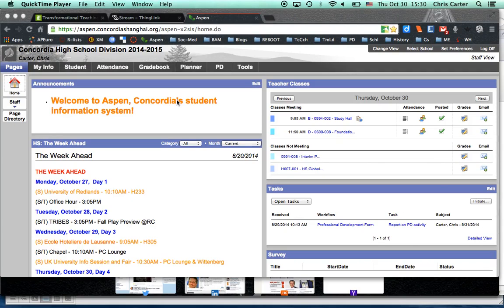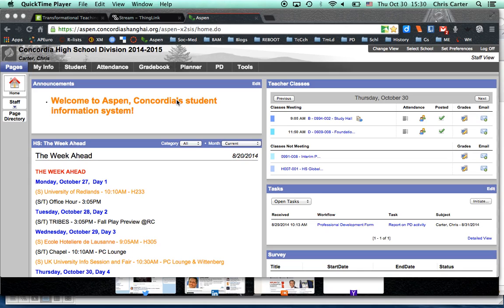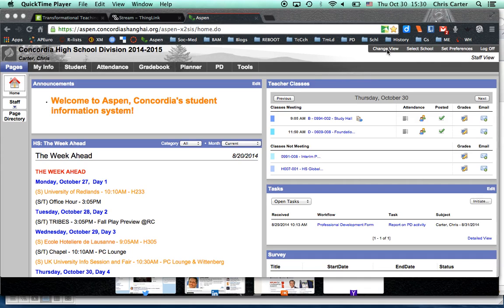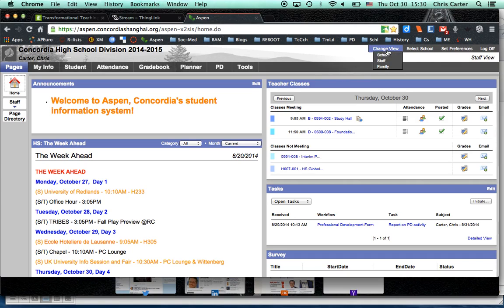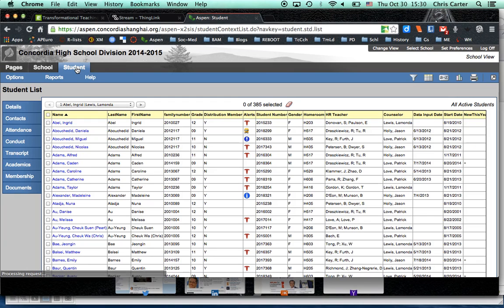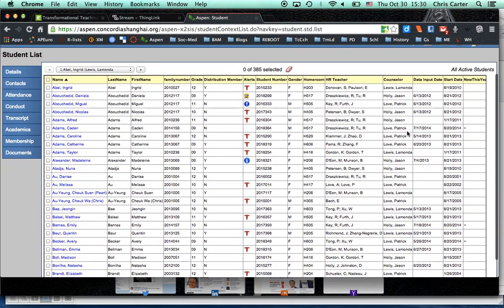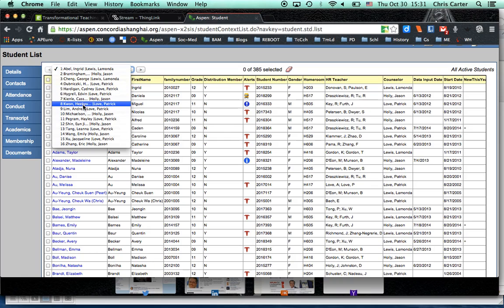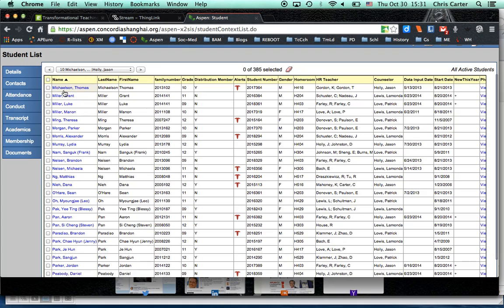Finding Student Counselor Information Small